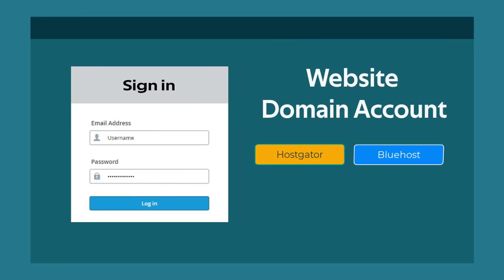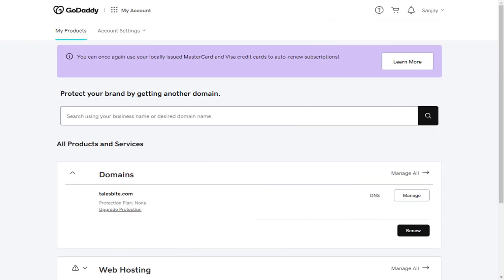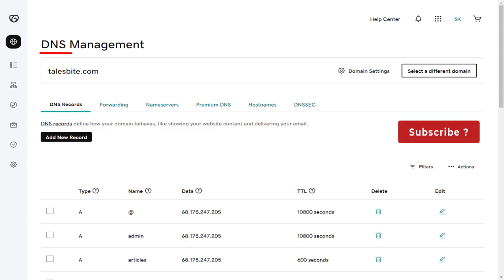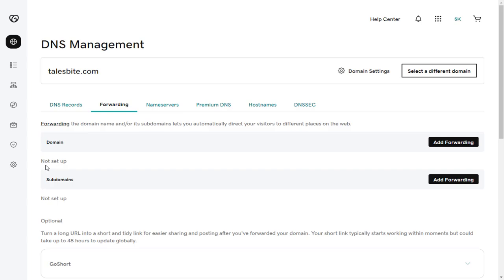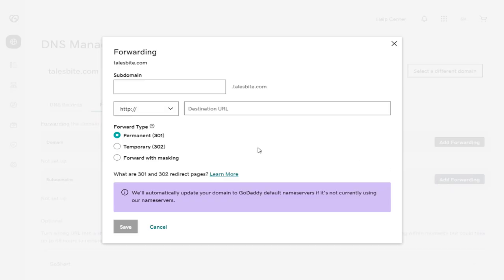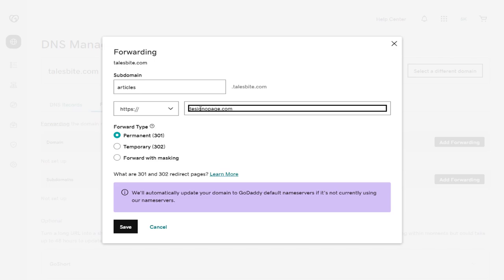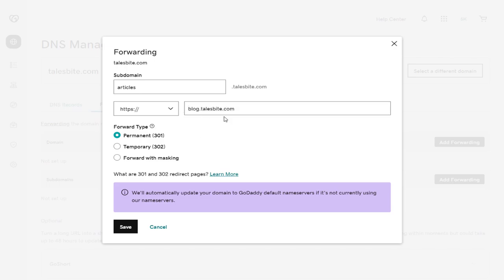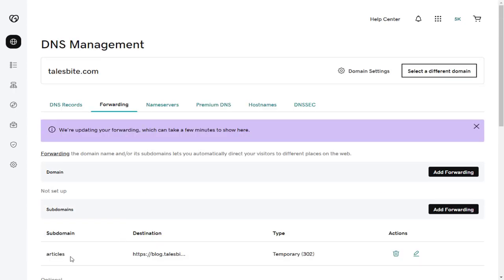How To Create Subdomain Forwarding 2024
You can setup a subdomain, and install wordpress site or upload HTML website.